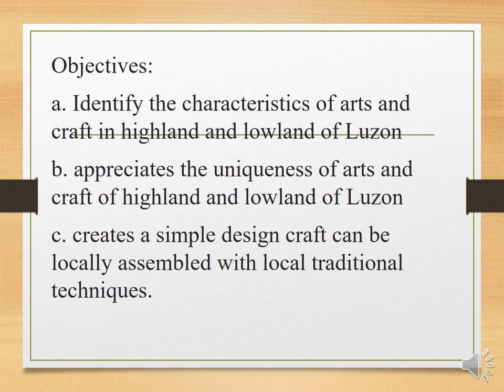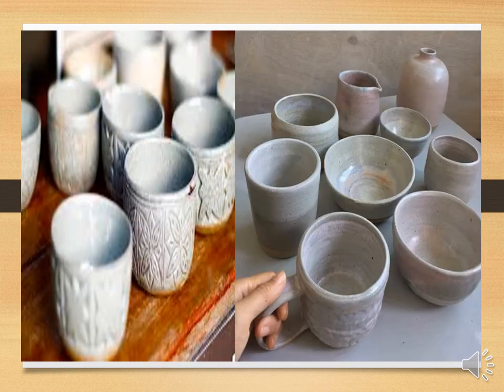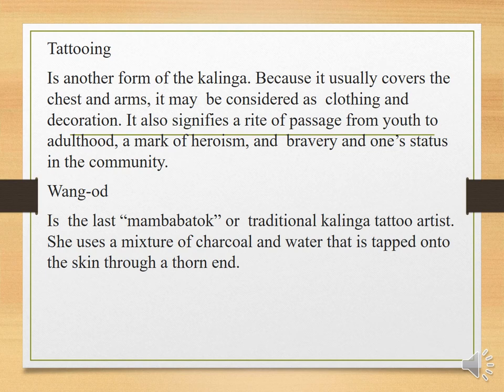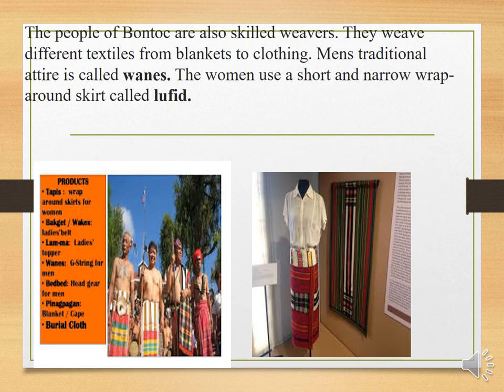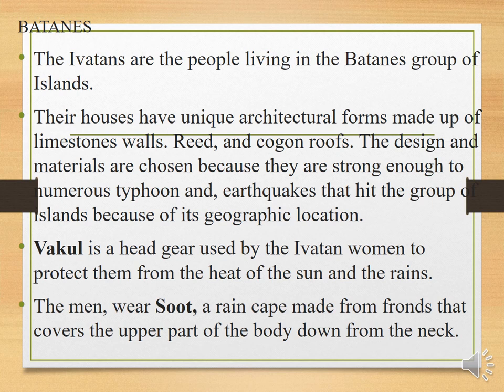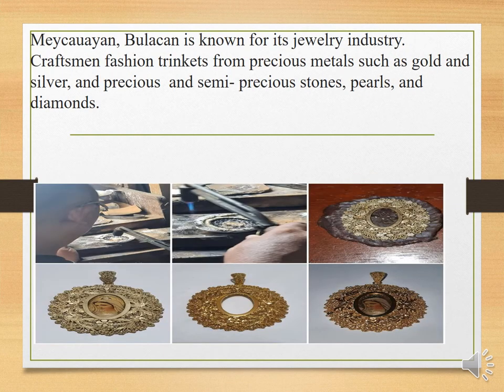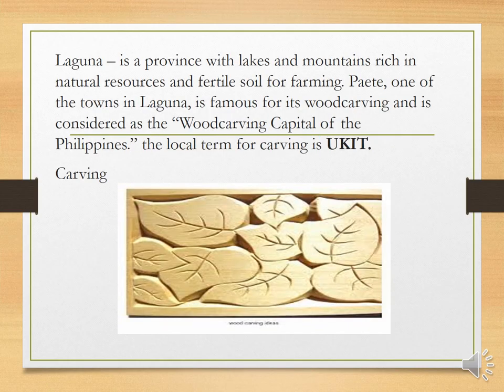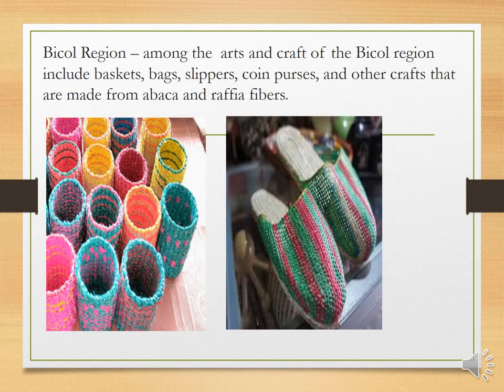arts and crafts of luzon video